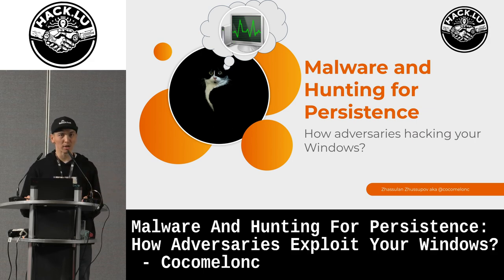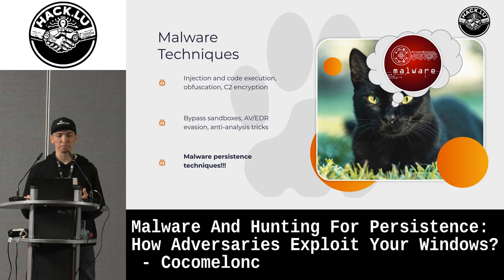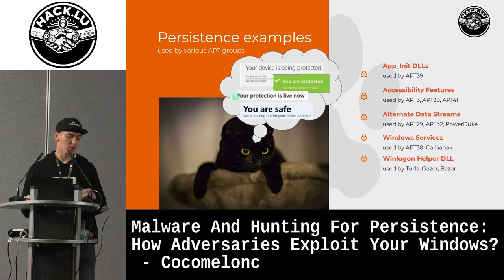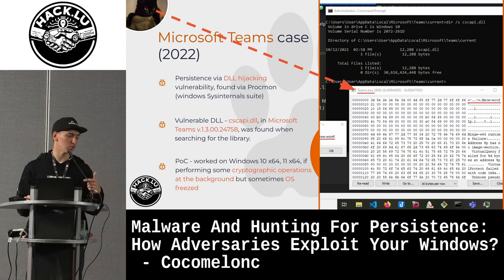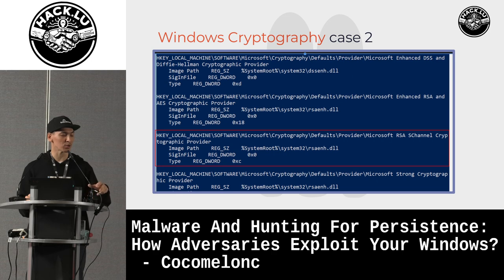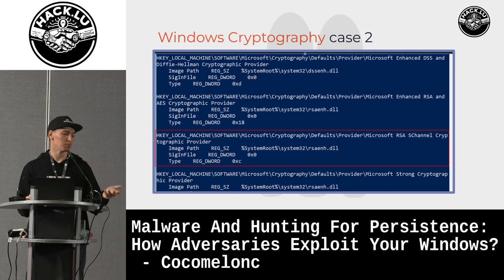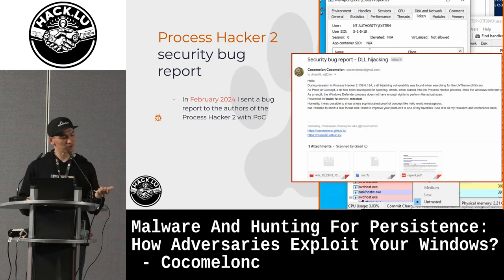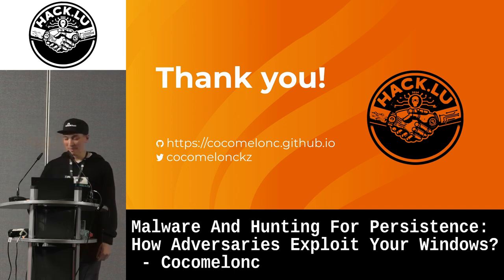Malware And Hunting For Persistence: How Adversaries Exploit Your Windows? - Cocomelonc